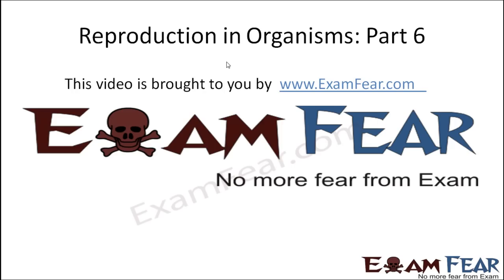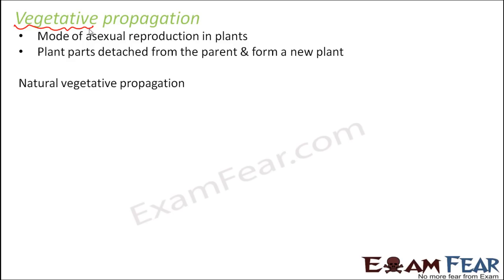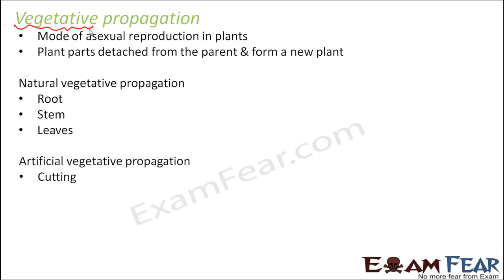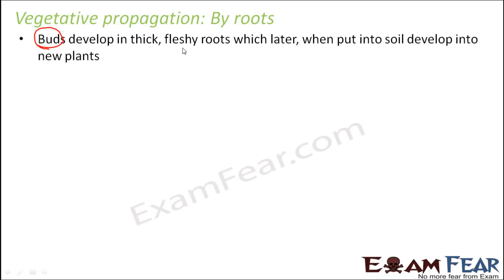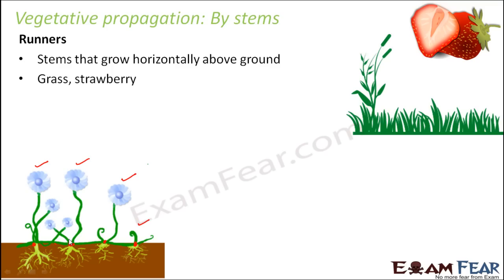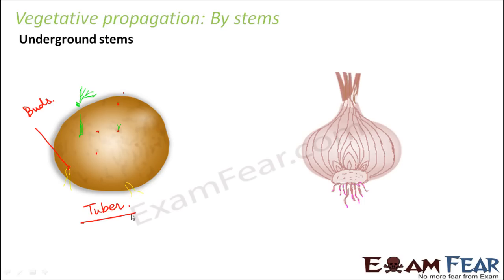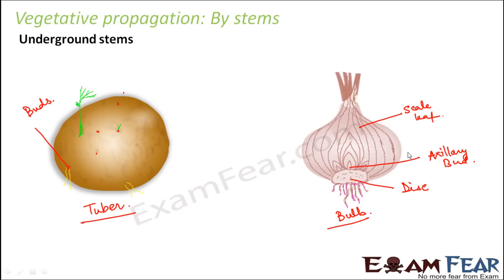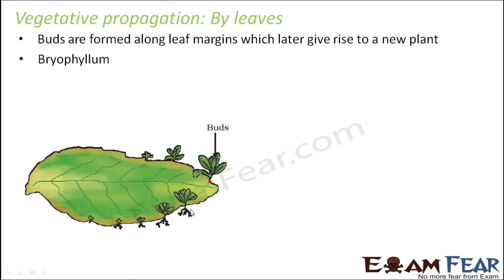Biology Reproduction in Organisms part 6 (Natural Vegetative Propogation) class 12 XII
Biology Reproduction in Organisms part 6 (Natural Vegetative Propogation: By roots, stems, leaves ) class 12 XII